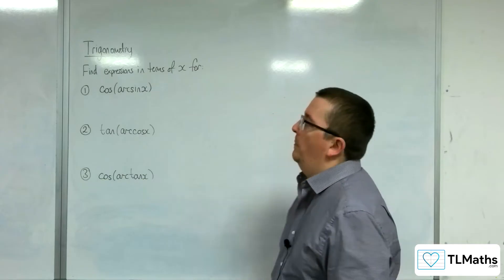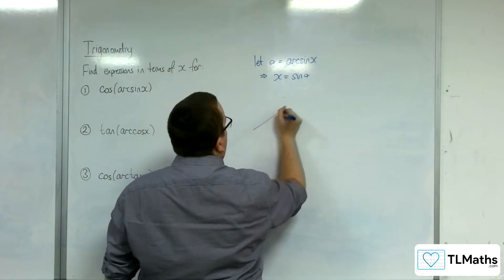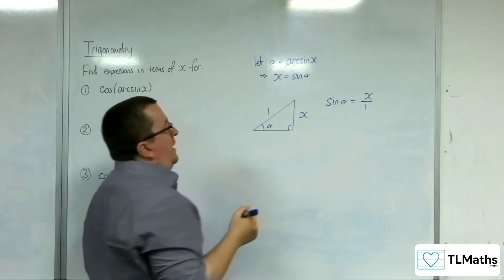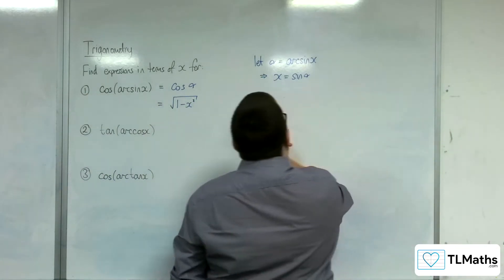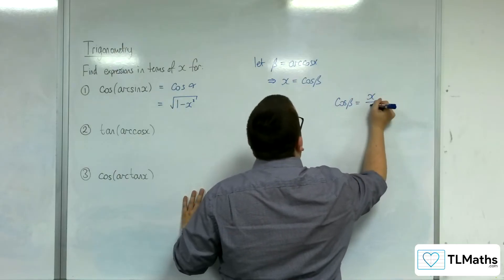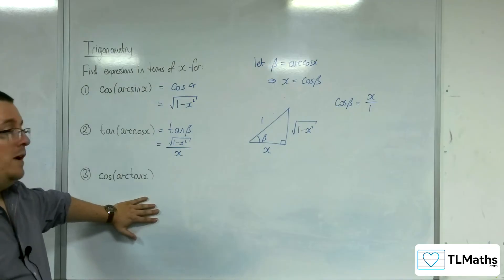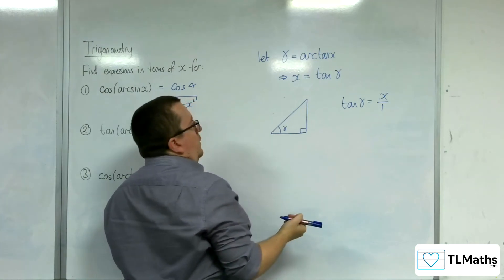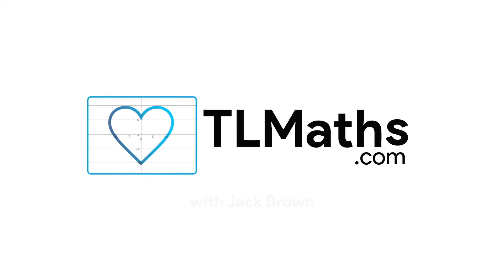A-Level Maths: E4-12 Trigonometry: cos(arcsin(x)), tan(arccos(x)), cos(arctan(x))